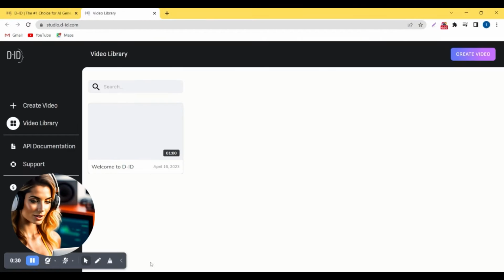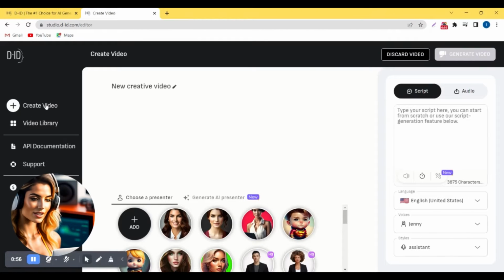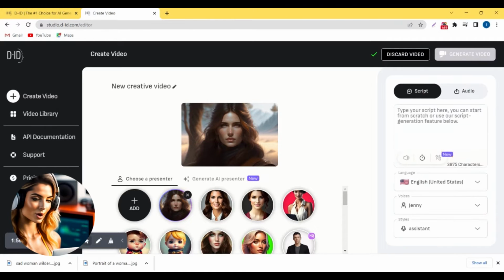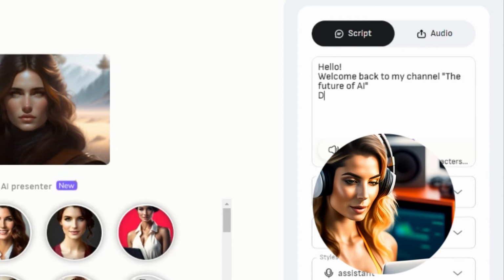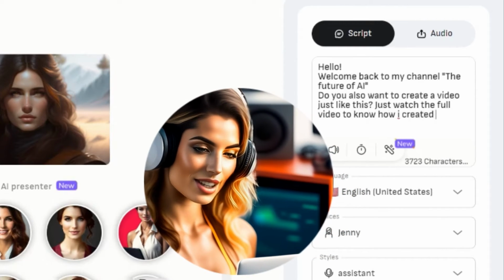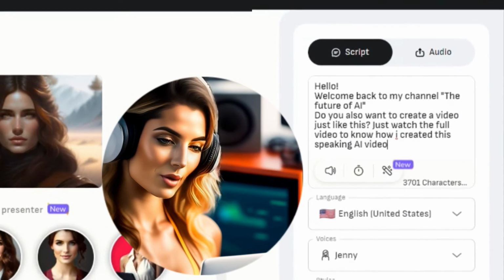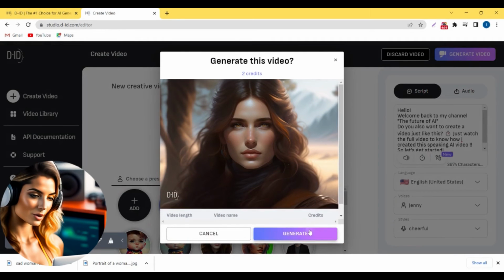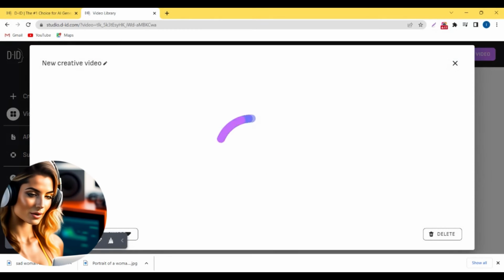AI Video Generator: Earn $1500 by creating TALKING AI AVATAR with FREE AI TOOLS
Transform Your Images into Lifelike Talking Videos with the Power of AI Technology - Boost Your Online Presence Today!

Create TALKING AI AVATAR in 30 Seconds Using FREE AI TOOLS
AI Video Generator : Create Realistic Avatar Video with D-ID
How to convert your Face Image to Video using AI Tool ( Artificial Intelligence)
EARN 1000 DOLLARS USING AI AIMATED FREE TOOLS

how to create talking head,how to create talking avatar,create free talking ai videos,how to create a talking head video,make ai profile picture using ur phone,create youtube channel,web scraping using chatgpt,how to create ai avtar android free,create video with ai,how to create ai avatar,artificial intelligence,ai,ai tools,ai avatar generator free,ai avatar generator,midjourney ai tutorial,ai photo editing,io,talking head videos,talking head video tips,free